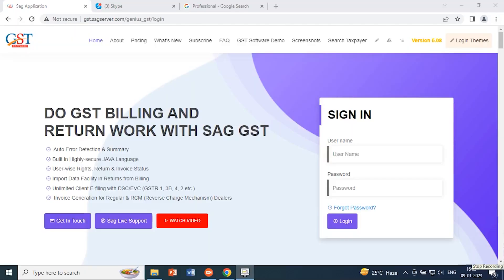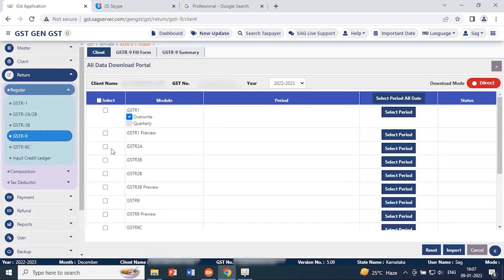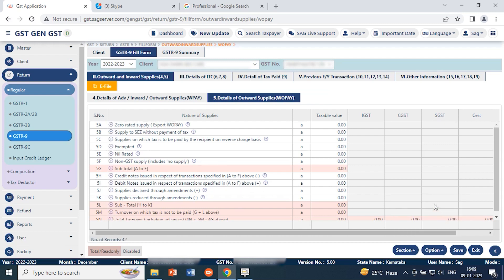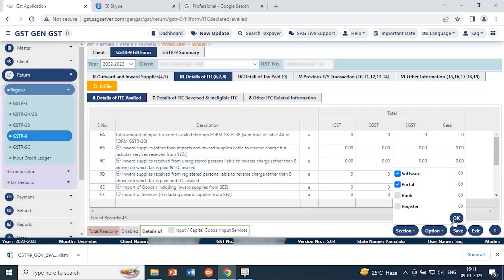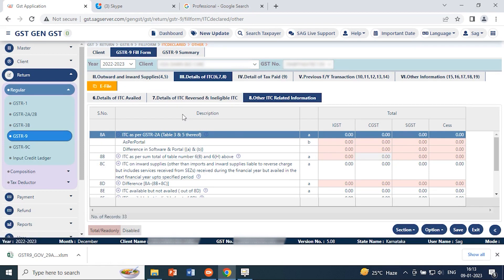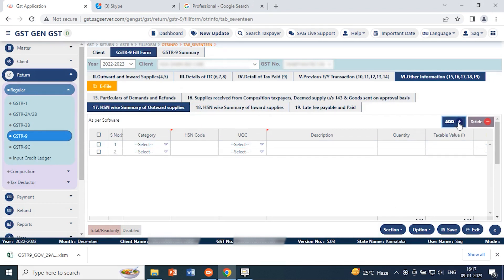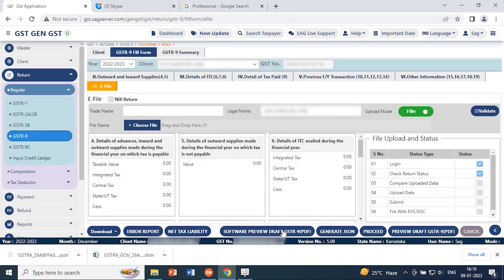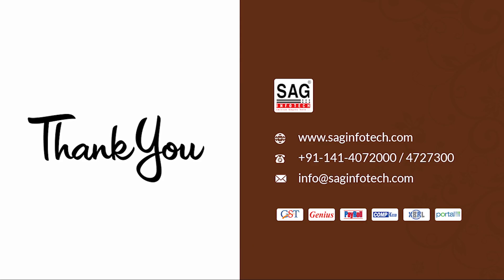How to File GSTR 9 Annual Return? | Best GSTR-9 Return Filing Software | GEN GST Software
GSTR 9 is an annual form for all GST taxpayers. The Gen GST software helps in the complete filing of GSTR 9 annual forms for the clients. The taxpayers can file the GSTR annual form with ease and multiple features. When asked which GST software is best? There is undoubtedly the Gen GST software from SAG Infotech has a lead in comparison with other multiple GST software available in the tax industry. Also, the question like can GSTR 9c & 9c be filed online? The answer is yes from the Gen GST software as it has a master as well as automated tax filing feature which automatically features the data from the customer ID and account.

SAG Infotech offers the best GSTR 9 filing software for multiple years and also updates the software regularly as per the suggestions and feedback from the clients. There are latest features in the GSTR 9 form filing by Gen GST which include, Preparing GSTR 9 from GSTR 1, 3B, 2A & purchase register(ITC register), Reconciliation of tax data from the portal, accounting books & returns for matching, Matching of data return wise, invoice wise, month wise & rate wise, Reconcile data at initial entry level, Data Import from returns, Excel, JSON, etc., Export data into excel & JSON file, JSON Validation through portal & E-file through EVC/DSC. All these features are available in the normal GSTR 9 form. Also, there are additional features in the GSTR 9C form including Prepare GSTR-9C from GSTR-1, 3B , Purchase register( ITC register) & filed GSTR-9, maintaining Auditor's Master & facility to import therefrom, Data Import from returns, excel, JSON, etc., Data Export into excel & JSON file, JSON Validation through the portal, E-file through EVC/DSC, etc. All these features can be availed in the GSTR 9C form.

You can always check the Gen GST software from the below-given keywords also as well as the link given
Hurry up and get your own copy of Gen GST today!

All You Can Search by These Names:-

which GST software is best
which is the best software for GST return
which is the best GST software in India
which software is best for GST billing
can gstr 9c & 9c be filed online
how to file gstr 9 in GEN GST software
gstr 9 annual return 2021-22
gstr-9 due date extension Twitter
GSTR 9 notification, GSTR 9 Updates
GSTR 9 News, gstr 9 applicability
is it mandatory to file gstr-9
What happens if you don't file Gstr 9?
why gstr 9 is filed, why gstr 9c is filed
gstr 9 software free Demo
where is gstr 9 in GST portal
who file gstr 9 and 9c
is gstr 9 compulsory for all
GST software for ca free
GST 9 late fees
GST 9 due date
gstr-9 due date extension, gstr-9 turnover limit
who should file gstr 9 for fy 2020-21
What happens if you dont file Gstr 9?
Due Date, late fee and penalty
GSTR 9: Annual Return Due Date
gstr-9 format, gstr 9 format pdf
gstr 9 format pdf download latest
gstr 9 form download
GST Annual Returns
How to File GSTR-9?
How to file GST Annual Return 21-22
How to file GSTR 9 FY 2021 22
New GSTR 9 New form GSTR 9 online
gstr 9 annual return 2021-22 in english
gstr 9 annual return 2021-22 in hindi
gstr 9 annual return 2021-22 hsn code
gstr 9 reconciliation
gstr 9 and 9c reconciliation statement
gstr-9 offline utility